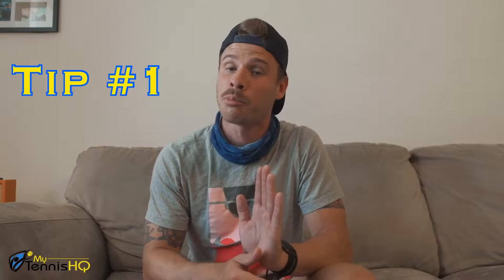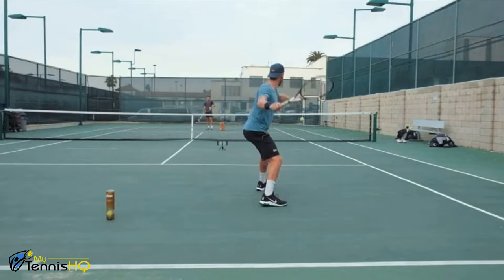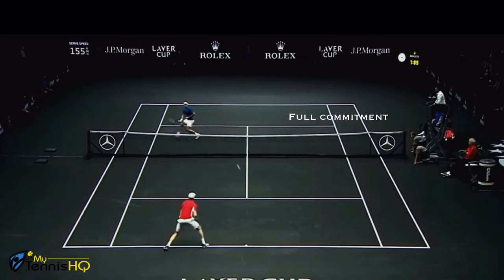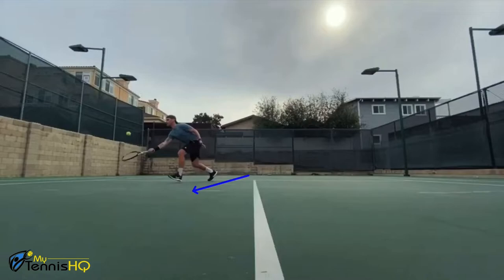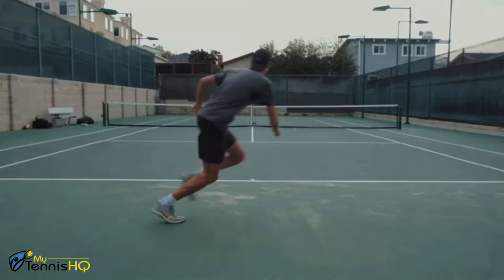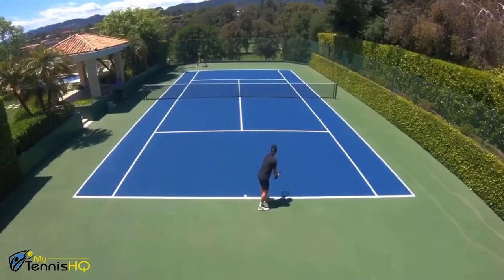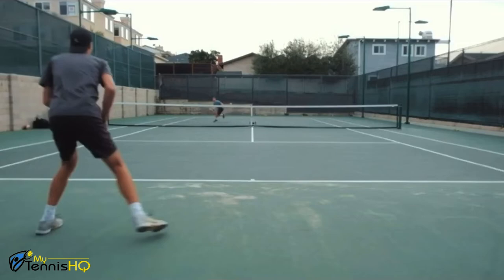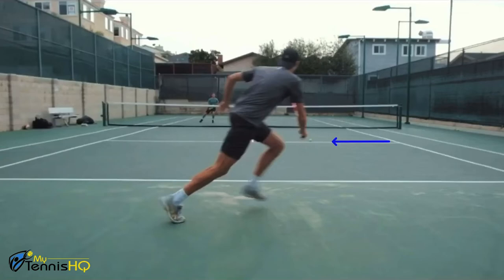Tennis Volleys: 3 Tips To Help You Win More Points At The Net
Hi everyone. Today we are talking about how to be more effective at the net. Being a good net player is not solely about having good volleys. Instead, focus on developing good instincts and covering the court better in order to win more points at the net. Follow these 3 tips and you’ll win more points when you come in.

If you want to improve your approach shots, here is a video with 5 great drills to help you hit better approach shots: Tennis Approach Shots - Improve With This 5 Drill Progression

Products We Love:

TENNIS RACKETS